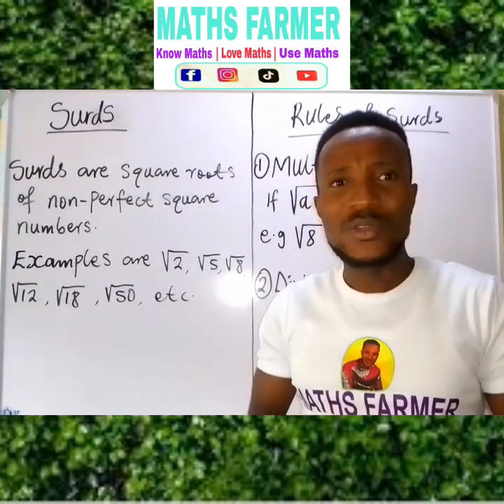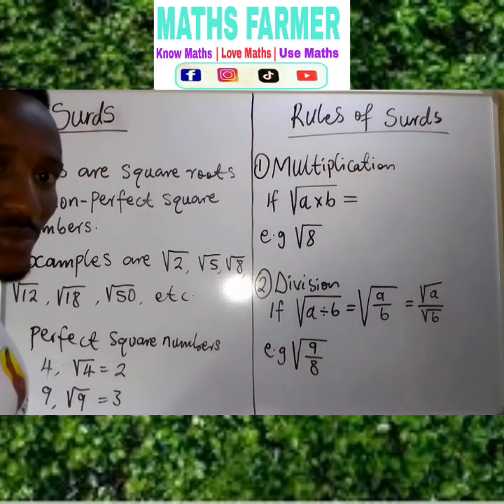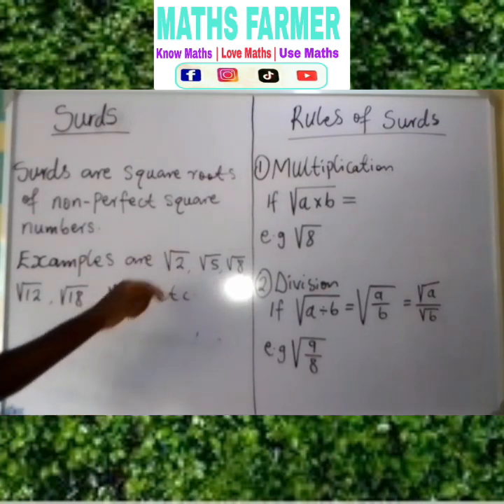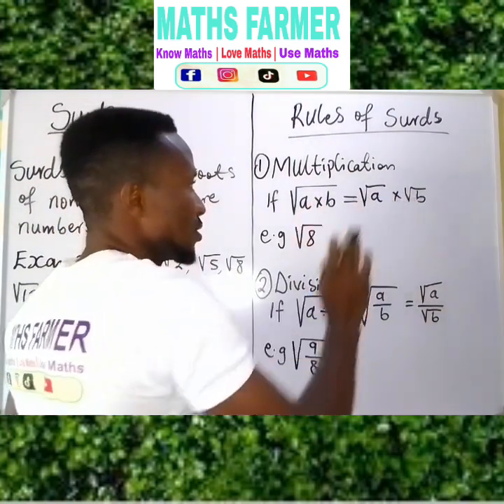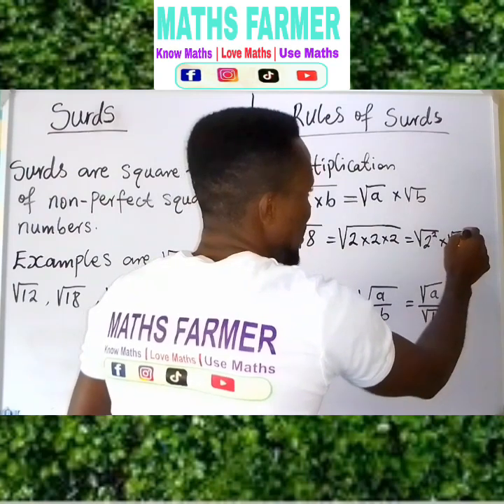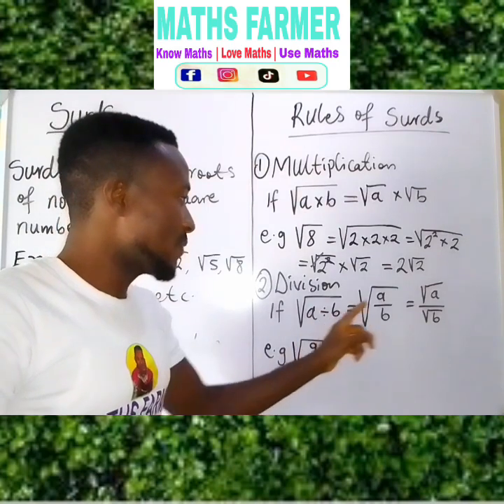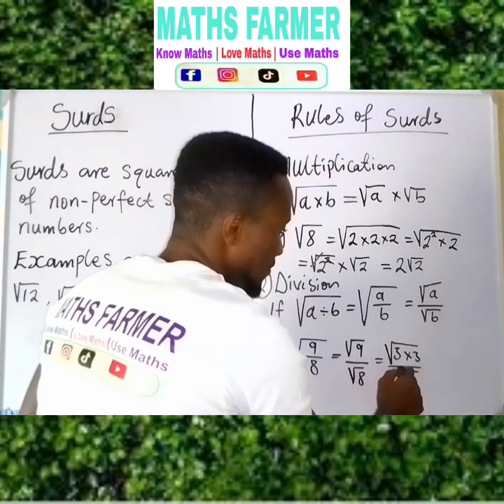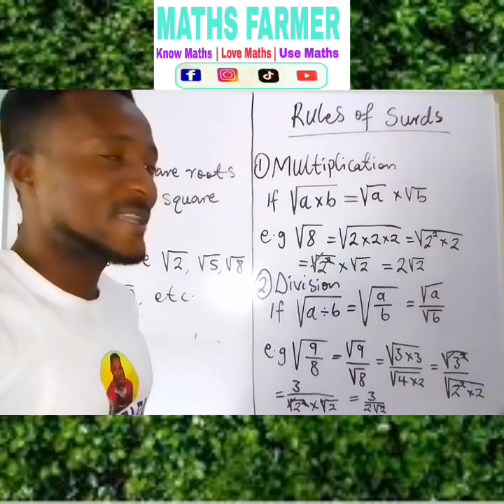Introduction to surds 📚✍️